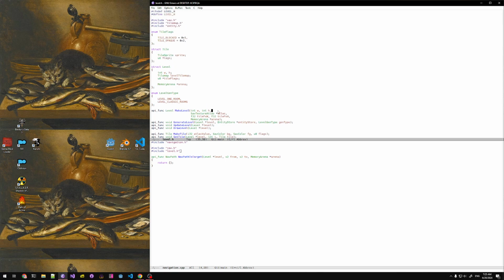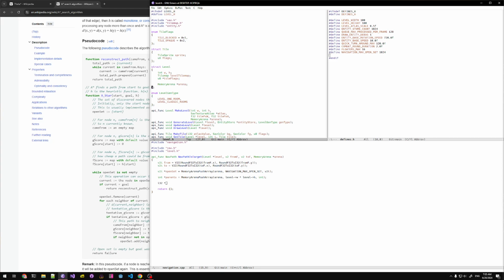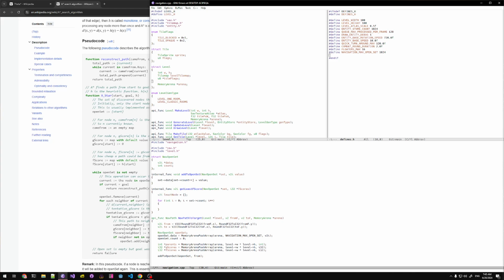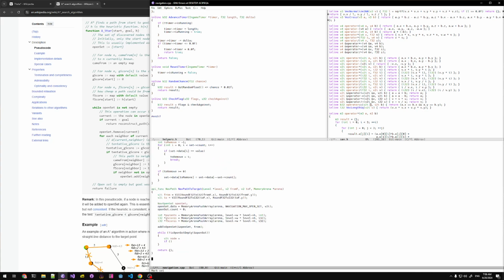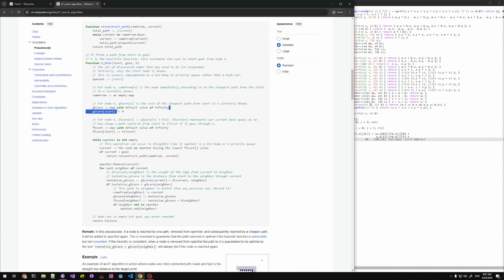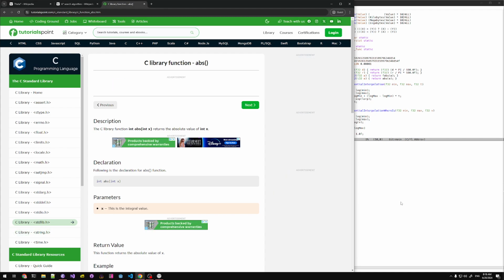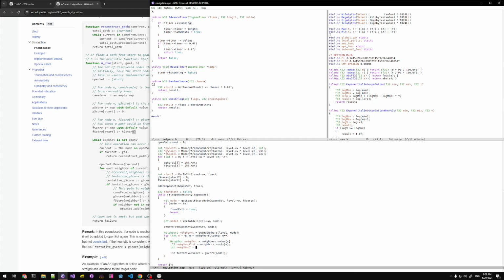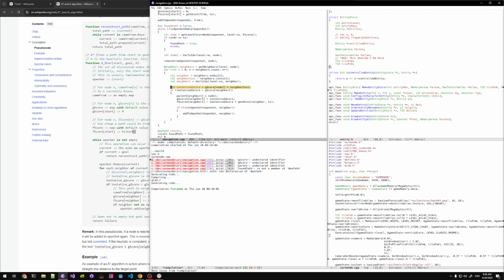Implementing A* | Making ASCII Kenshi-like P06